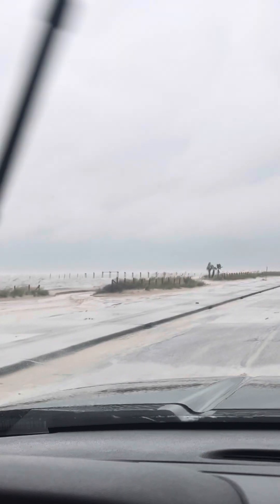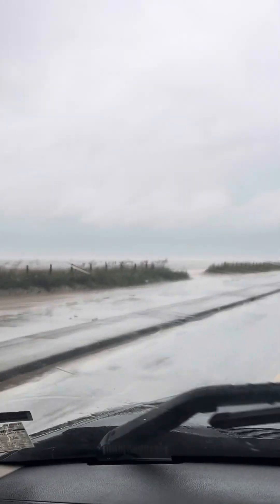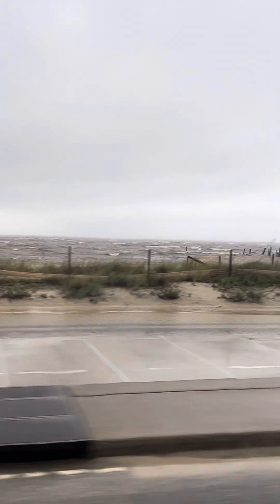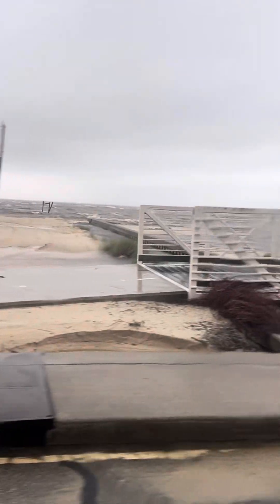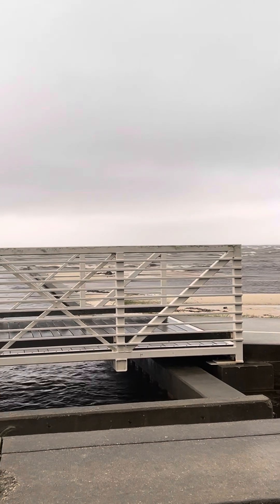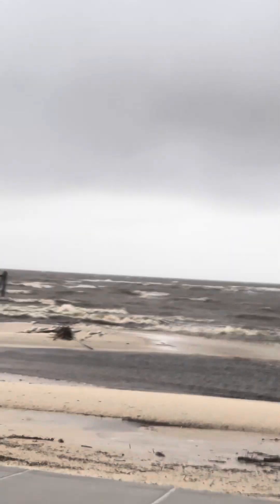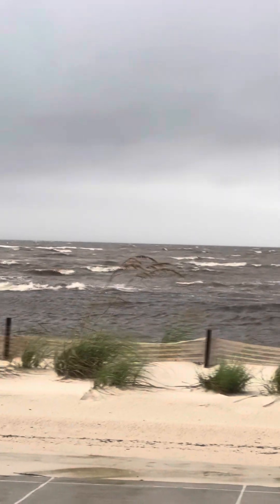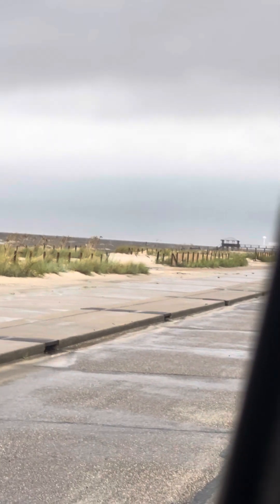Hurricane Francine South Beach View Bay St. Louis, MS